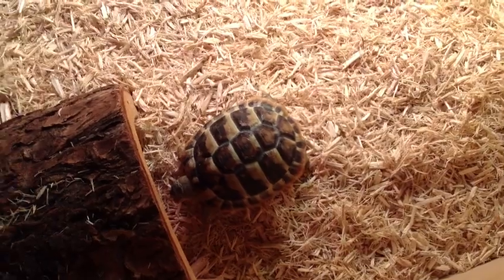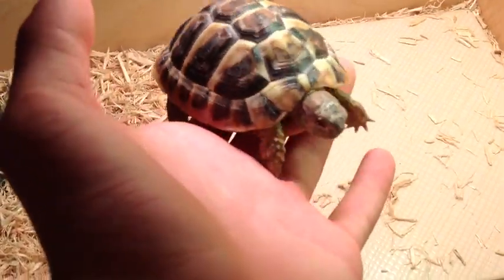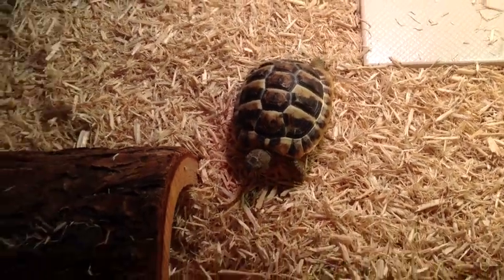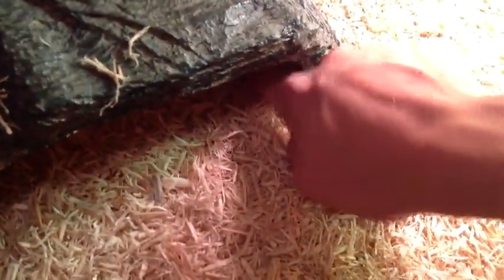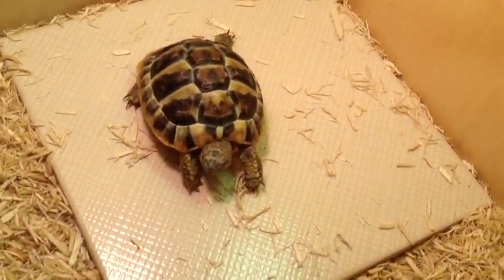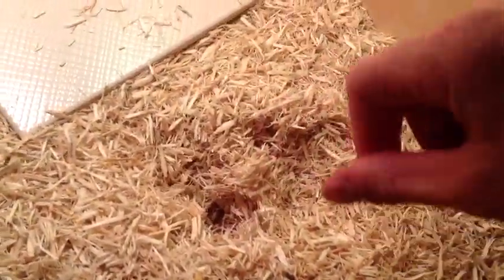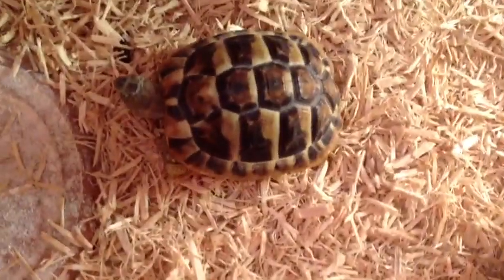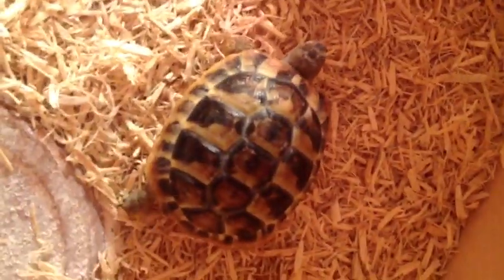New Reptile!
This is an update on a new reptile my brother got. It Is a baby Hermann tortoise. He's pretty cool and lively, his name is Bowser.